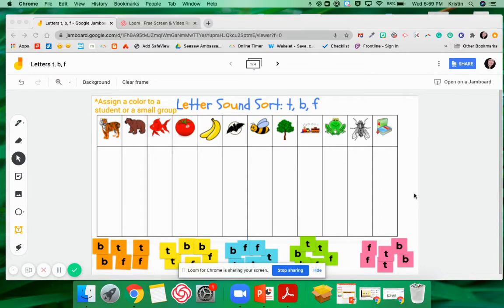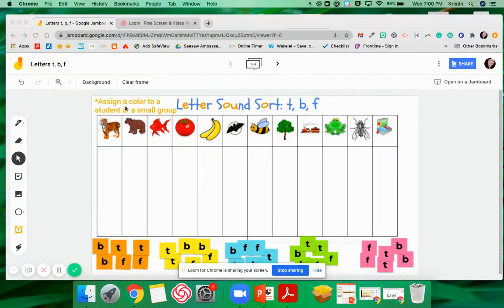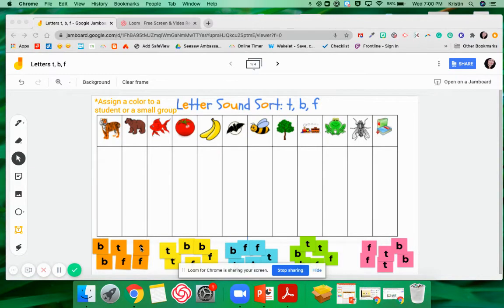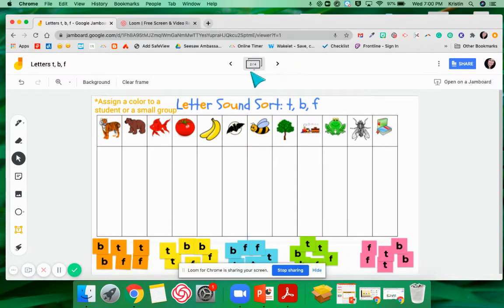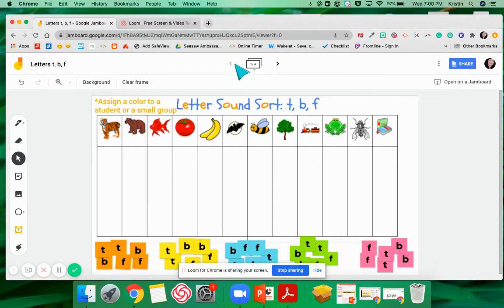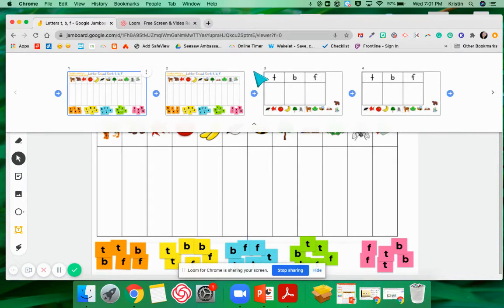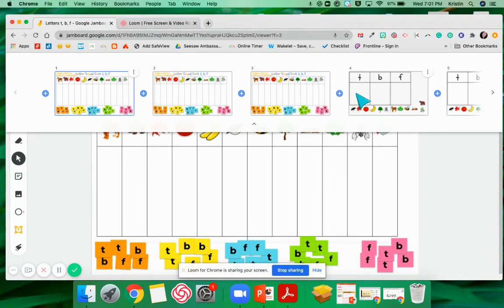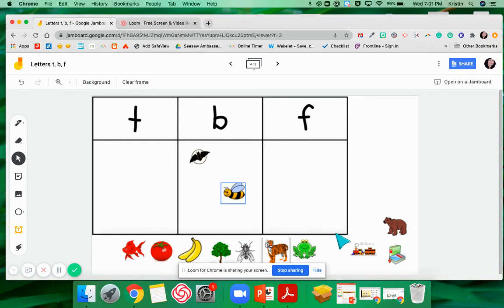Letters t, b, f Google Jamboard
This 2 min video introduces this Jamboard to the Kindergarten team. A second video will show them how to make a Jamboard to use during Synchronous lessons.